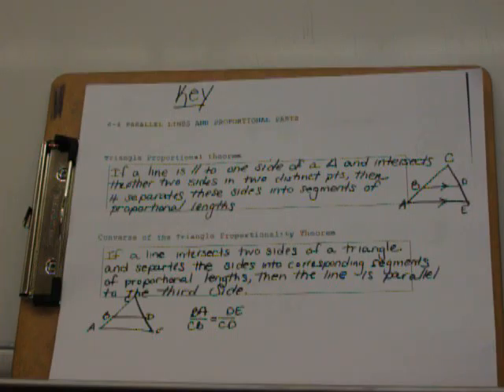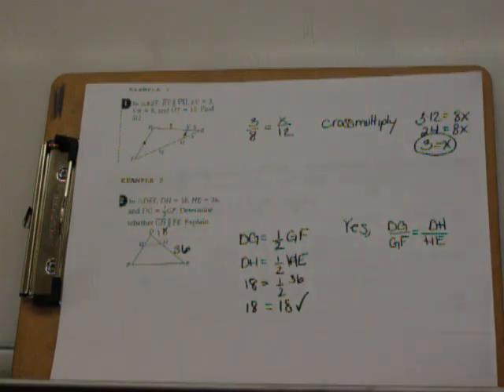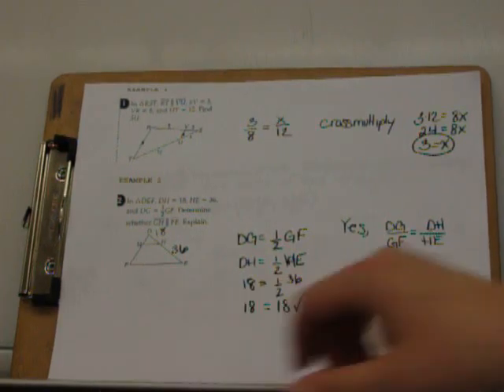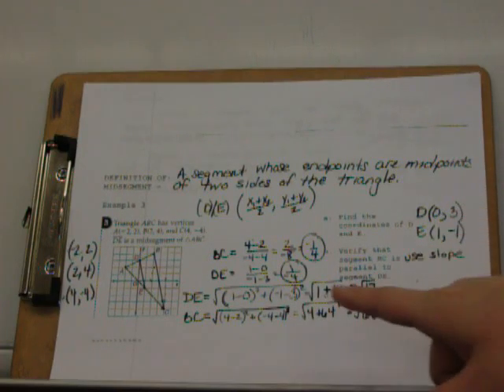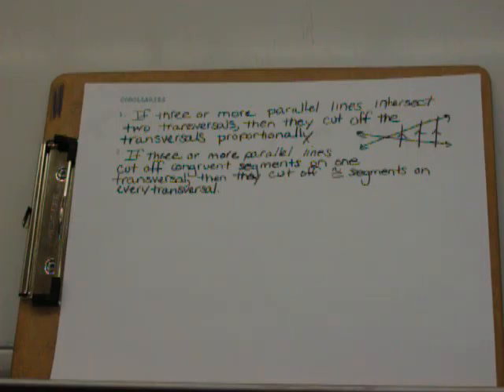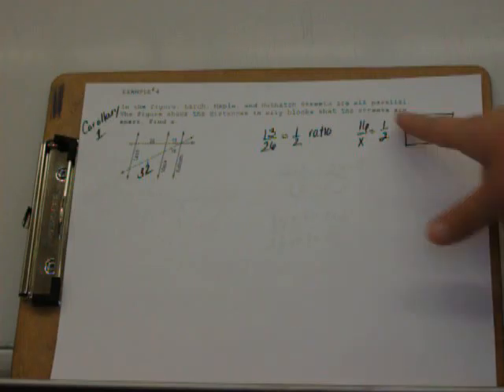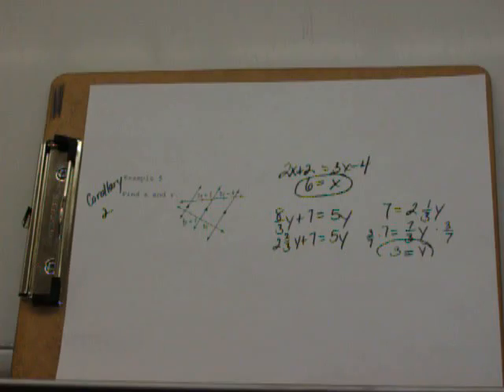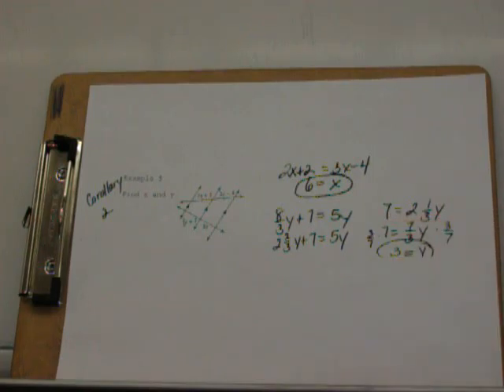Parallel Lines and Proportional Parts